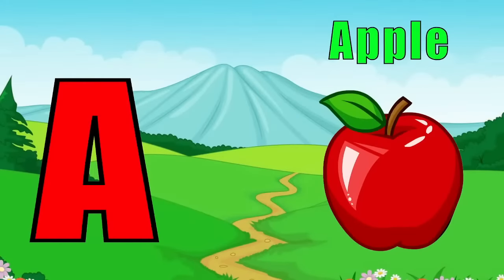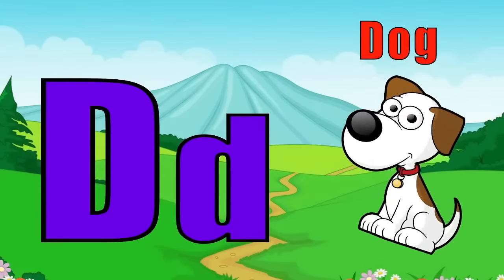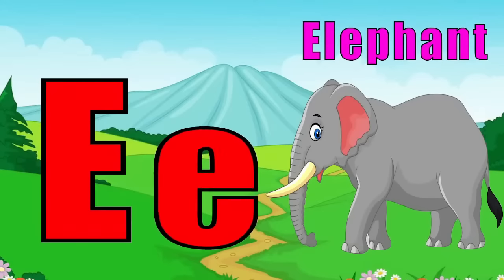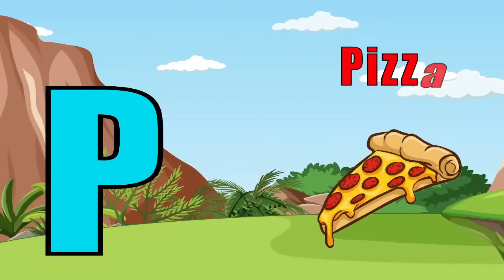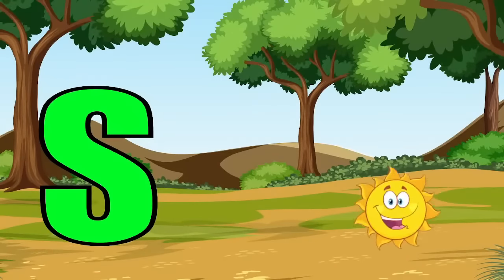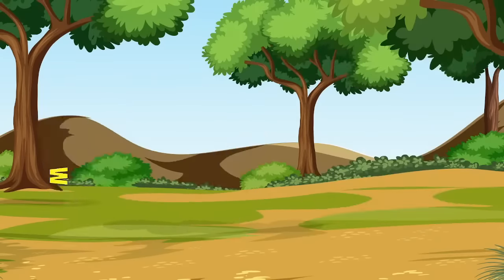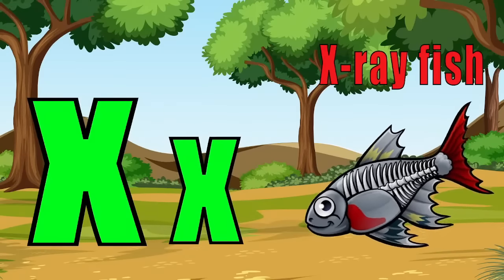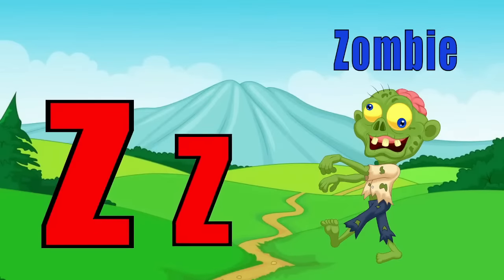ABC Learning For Kids | Phonics Songs | Alphabets Learning | Kids Learning Alphabet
This video is parts to preschool learning alphabet videos which includes kids A to Z, kids learning alphabet and learn ABC for toddlers. And it is easy way to educate kindergarten to learn ABC for Preschool with fun and ease.